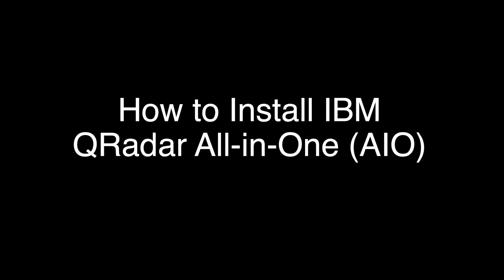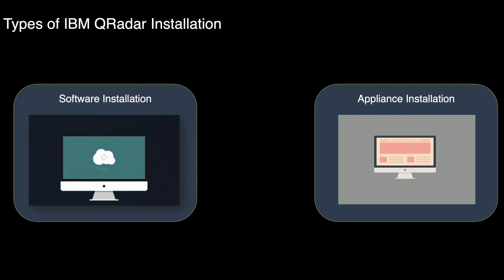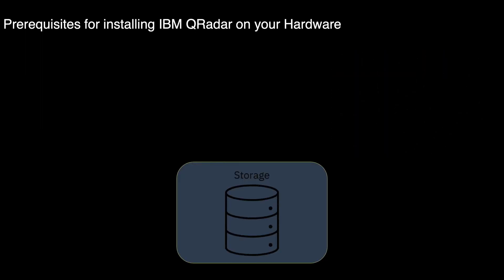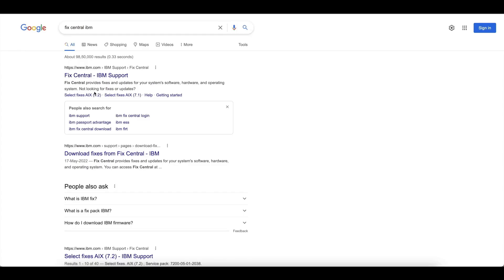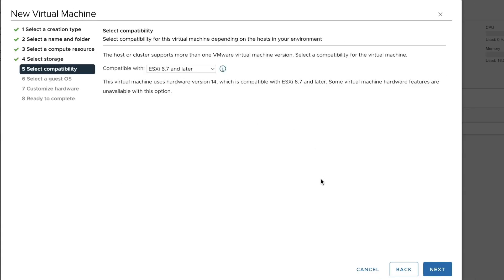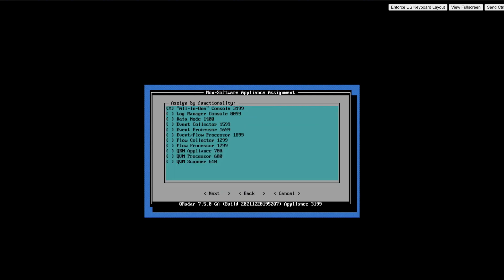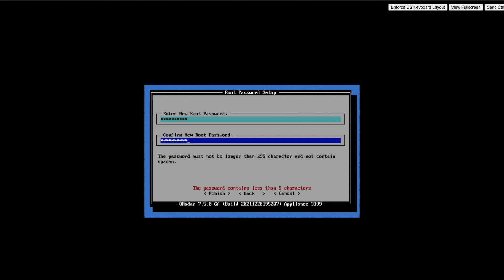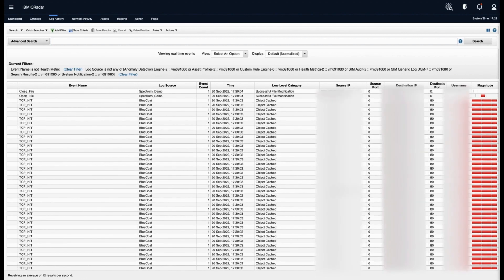QRadar: How to install an All-In-One (AIO) deployment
In this video, Savani explains how to install IBM QRadar All-In-One (AIO) deployment.

Table of Contents:
0:00 - Hardware vs software installation
1:27 - Prerequisites and requirments
3:04 - Download the ISO
4:00 - Creating a VM (optional step)
4:20 - Running the installation
6:20 - Final steps